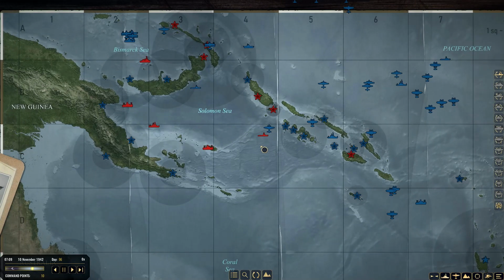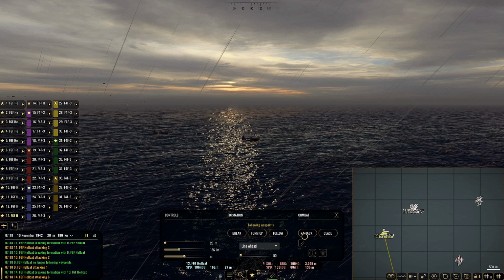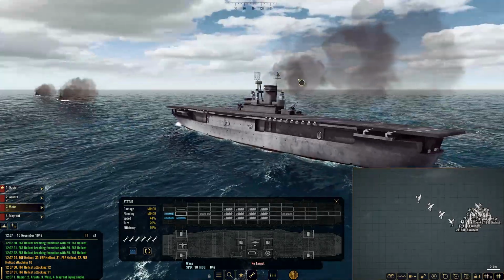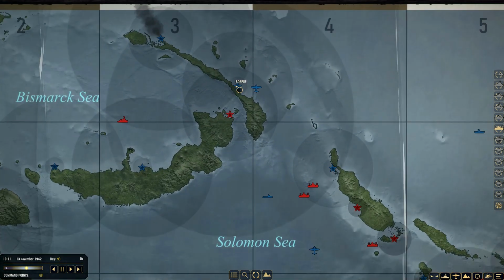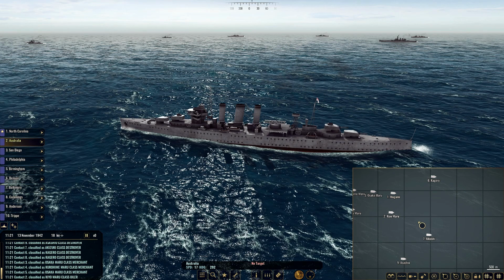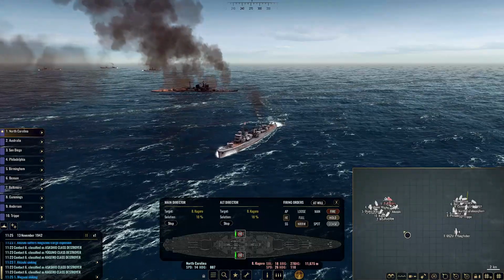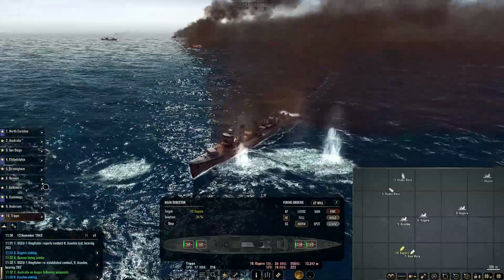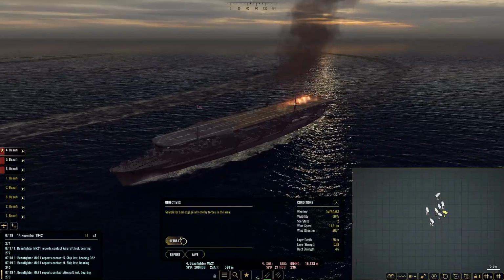'I've been Expecting You'. War on the Sea Total Domination Campaign. Part 31.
Welcome welcome welcome everyone. Got a very fun one today. The bloody Japanese pull out a massive surprise from their arses right in a position where we are completely unprepared. expect, air engagements, surface engagements and some air strikes in this video.